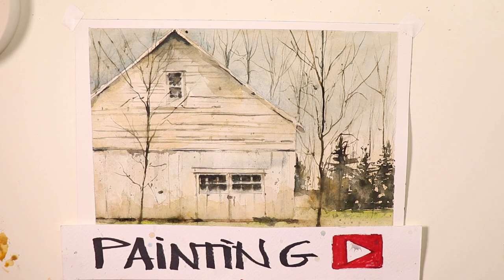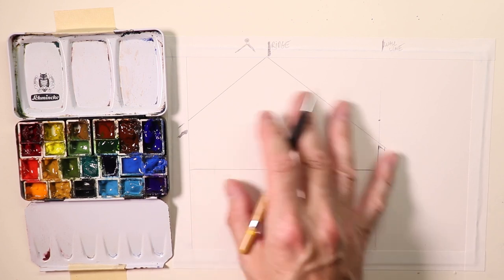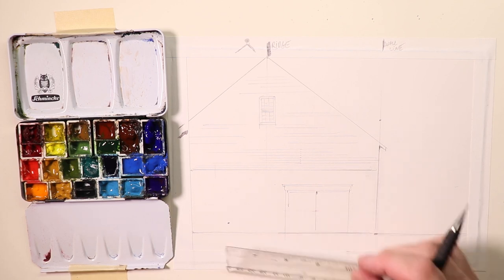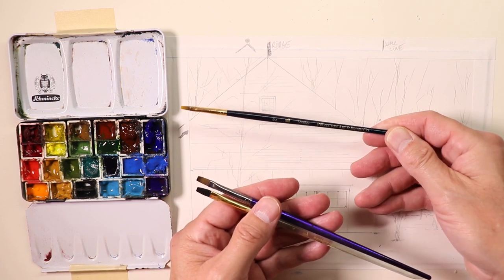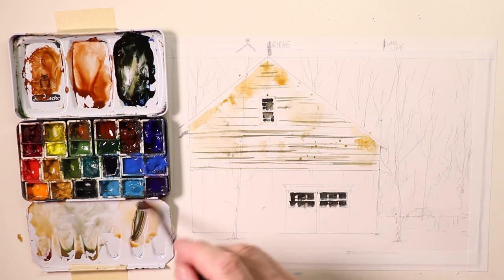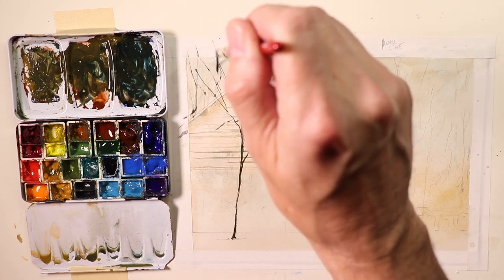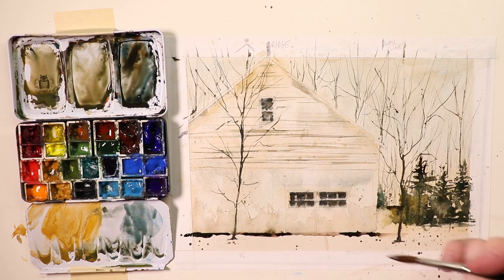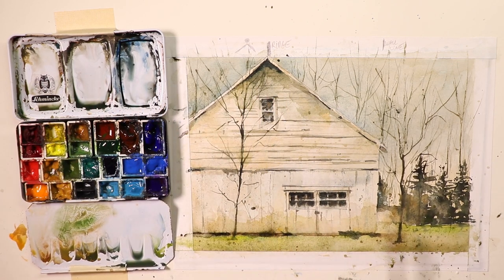Barn Painting In Watercolor - with Chris Petri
Hello, give this Barn Painting a try,... its straight forward and you can adjust your techniques as I explain in the video to loosen up or have the painting look more tight and realistic. Happy Painting. You may also view my web site at chrispetri.com on a google search. I just recently uploaded some of my “best of” YouTube videos to the RUMBLE web site, if there is a problem on YouTube you can watch there. Happy Painting! Note: A big thanks to Carmen Rodriguez and Tom Clark for the incredible production efforts creating the Intro and Outro videos here on my Channel. The following are key words related to the You Tube platform as well as a good research glossary. watercolors, painting, and drawing, Watercolours, Tutorials, How to paint, How to draw, contour drawing, colors, soft colors, painting, wet into wet, juicy washes, dry brush, splashing, splattering, palettes, Craig Young, brushes, kolinsky sables, red sables, sword liners, filberts, daggers, flat brush, square brush, round brushes, masking fluid, liquid frisket, rigger brushes, arches, Fabriano, Buckingford, Strathmore, French easel, glass top art table, masonite, out of the tube color, Favorite watercolor artist’s- Charles Reid, Winslow Homer, Alvaro Castagnet, Edward Hopper, Mel Stabin, Steven Cronin, Edgar Whitney, Steve Hall, Edward Wesson, Amanda Hyatt, Claude Monet, Herman Pekel, Greg Allen, Edward Hopper, John Hoar, Edward Wesson, Joseph Zbukvic, Winslow Homer, Chris Forsey, David Curtis, Bill Buchman, Robert Burridge,  Edward Wesson, Ken Howard, John Tookey, Andrew Pitt, Tom Lynch, John Yardley, Jake Winkle, Tony Van Hasselt, Tom Hoffman, Zoltan Szabo, Ed Whitney, Winslow Homer, Edward Wesson, Ed Hopper and Norman Rockwell, Judi Wagner, Jeanne Dobie, Adebanji Alade, William Alexander, Bob Ross, Lynn Pittard, Burne Hogarth, Andrew Loomis, G.F. Brommer, Stephen Quiller, YouTube views, Agnescecile, Darrell Tank, peter wooley artist, Fine Art-Tips, Mr. Otter Art Studio, Painting fast and slow, tonal value, design, angles, the rectangle, the tick tack toe, the golden mean, leading the eye, directional changes, push and pull, fresh paintings, muddy paintings, greys, colors vibrancy, roygbiv, munsel, triadic, space division, rough paper, smooth paper, cold press, hot press, acid free, 100% cotton, print paper, swatches, H strokes, Z stokes, lose edges, keep edges, chroma, intensity, value range, pastel, acrylic, oils, fumes, health hazards, poison paints, cakes, pans, tubes, semi moist, chalky, transparent, semi-transparent, lifting, staining, opaque, granulation, sediment, juicy washes, loose and free watercolors, tight watercolors, misbehaving watercolors, blossoms, cauliflowers, balloons, International Artist magazine, Watercolor magazine, Blicks, AC Moore, Pearl Paints, Cheap Joes, Jerrys Artsarama, Micheals, Art Express, sumi inks, speedball ink, urban sketching, Teoh Yi Chie,  stretching paper, taping paper, blocks, workshops, art institutes, art schools, perspective, line of site, eye level, cone of vision, vanishing point. Watercolor painting is passion! I have the greatest respect and honor for art! These things all relate closely to my art. Watercolors, colors, painting, wet into wet, juicy washes, dry brush, splashing, splattering, pallettes, brushes, kolinsky sables, red sables, sword liners, filberts, daggers, flat brush, square brush, round brushes, masking fluid, liquid frisket, rigger brushes, arches, fabriano, buckingford, Strathmore, French easel, glass top art table, Masonite, Hal Reed- Fav watercolor artist’s- Charles Reid, Winslow Homer, Alvaro Castagnet, Edward Hopper, Mel Stabin, Edgar Whitney, Steve Hall, Edward Wesson, Amanda Hyatt, Claude Monet, Herman Pekel, Edward Hopper, John Hoar, Winslow Homer, Joseph Zbukvic, Winslow Homer, David Curtis, Edward Wesson, Ken Howard, John Tookey, Andrew Pitt, Tom Lynch, Sterling Edwards, Rick Surowicz, Grant Fuller,  John Yardley, Jake Winkle, Tom Hoffman, Zoltan Szabo, Ed Whitney, Winslow Homer, Andrew Wyeth, Edward Wesson, Ed Hopper, Hal Reed, and Norman Rockwell.